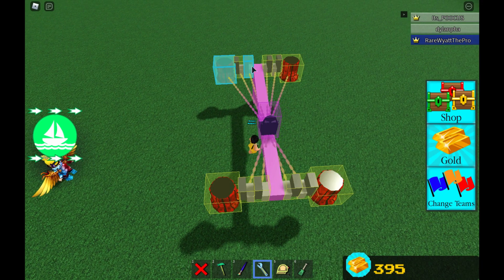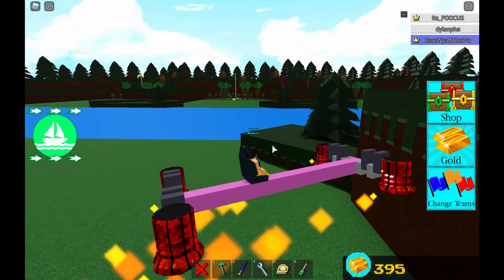THRUSTER POWERED HOVER CAR|Roblox Build A Boat For Treasure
Hey guys! Today, I will be showing you guys how to make an insane thruster powered hover car! CLICK "SHOW MORE". This creation was made by Communist Cheese. If you guys want a more in depth tutorial on how to get free red thrusters,